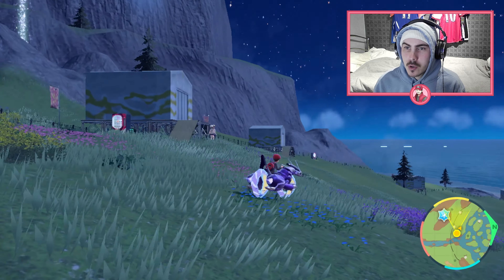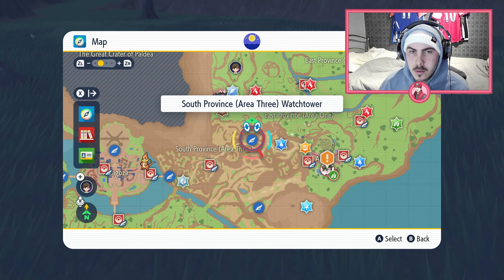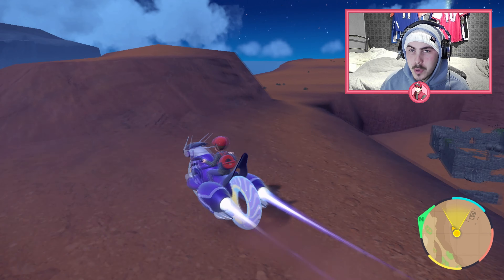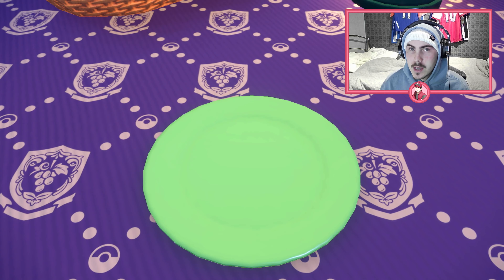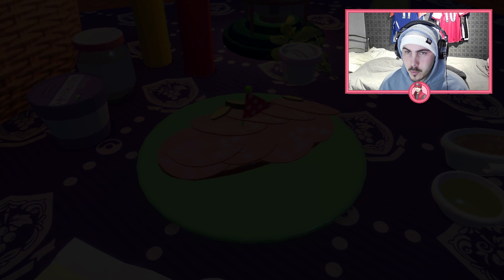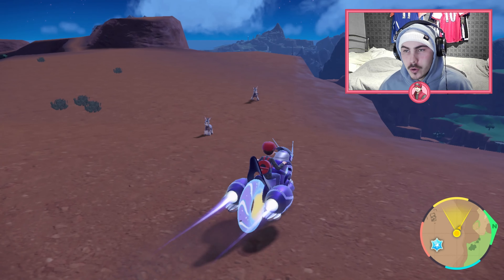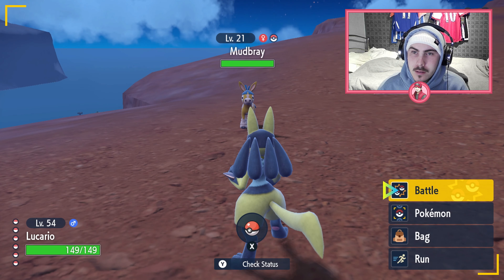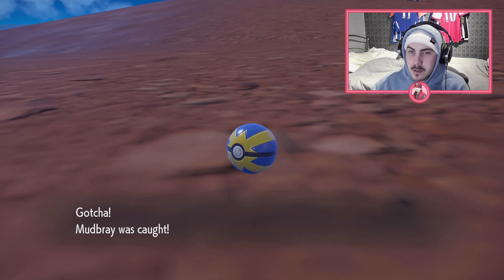SHINY MUDBRAY - How To Force Spawn Shiny Pokémon in Pokémon Scarlet & Violet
Hello and welcome to another Trainer Tales tale!!

Today we have  @Kaymon  showing us the best place to shiny hunt mudbray on Pokémon scarlet and Pokémon violet! Following this method and location will more but guarantee you an awesome new gen 9 shiny Pokémon